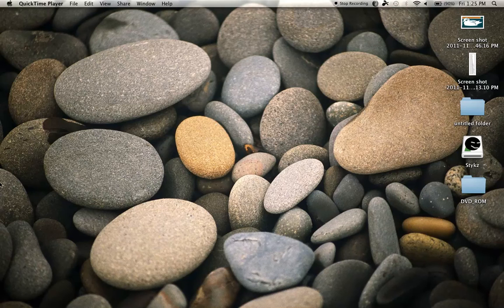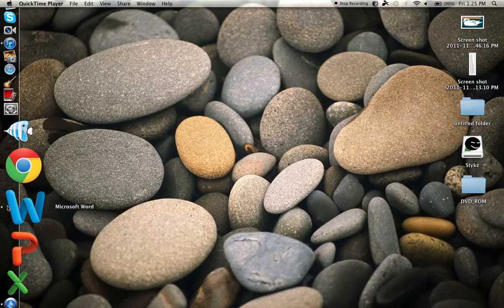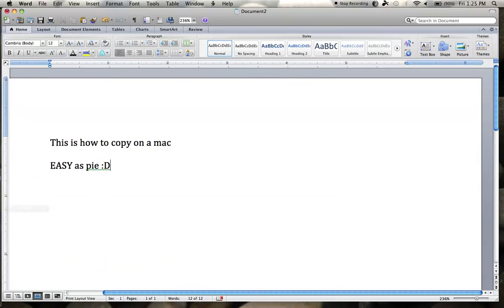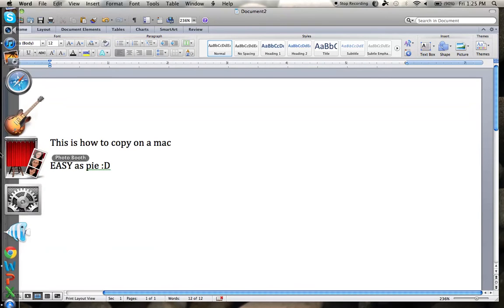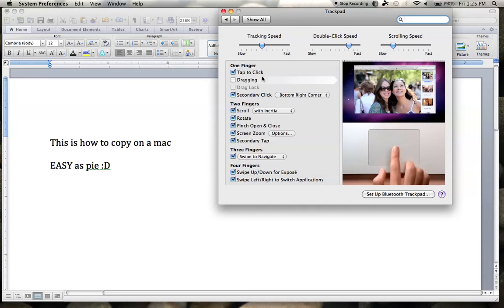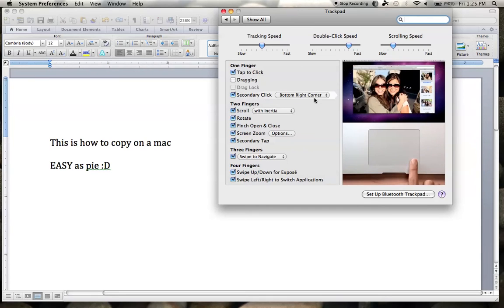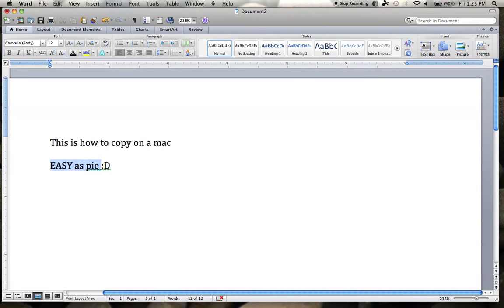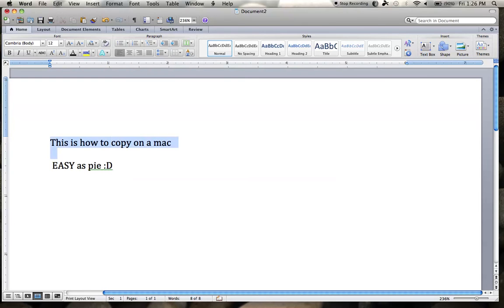How to copy and paste on a mac (EASY/FAST)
It's as easy as
Going into system preferences and making a simple check or use short cut